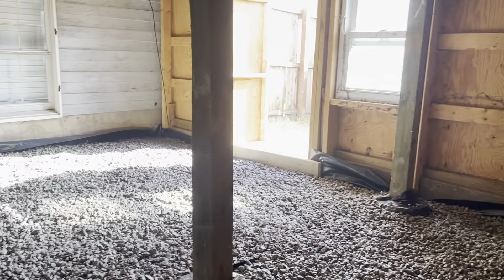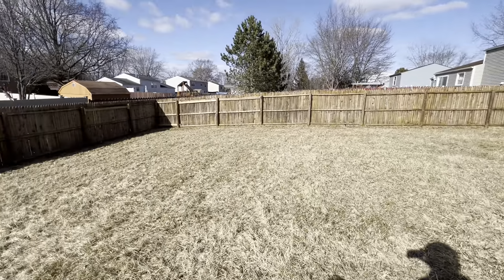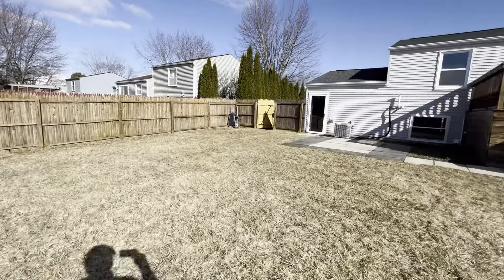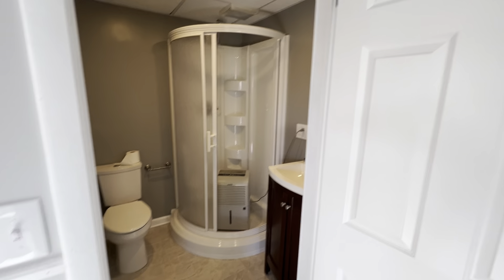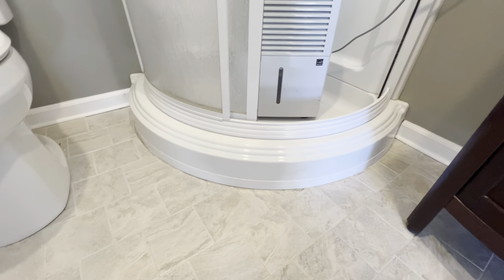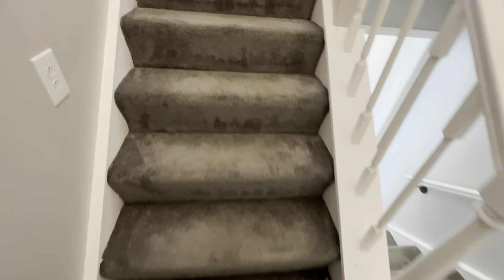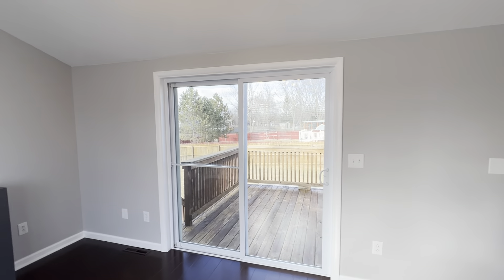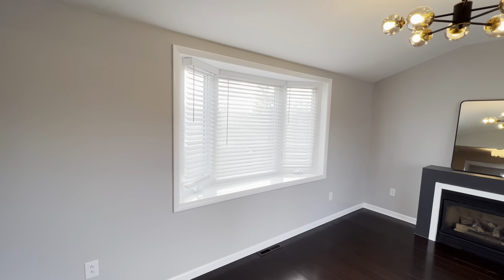Chinkapin 2/13/24. Final walk thru